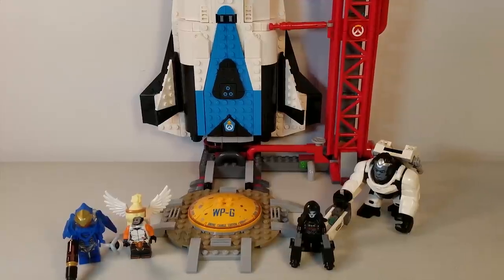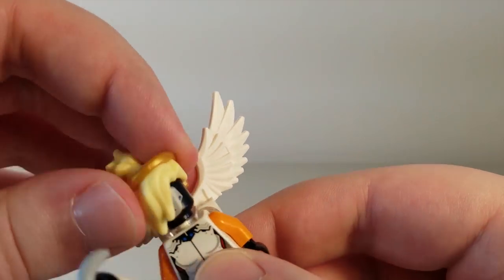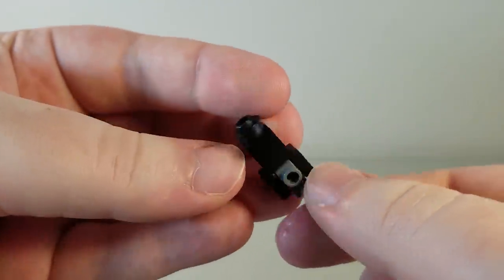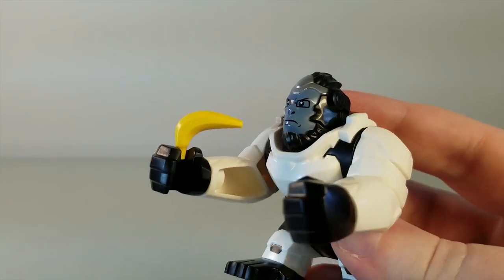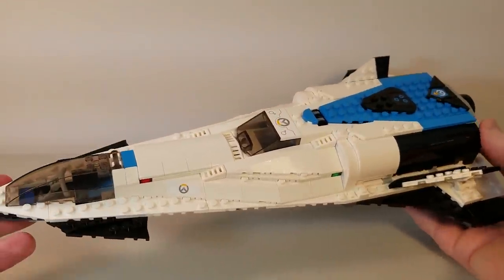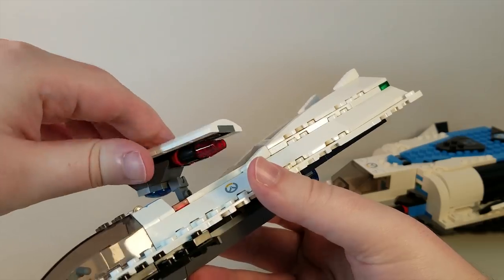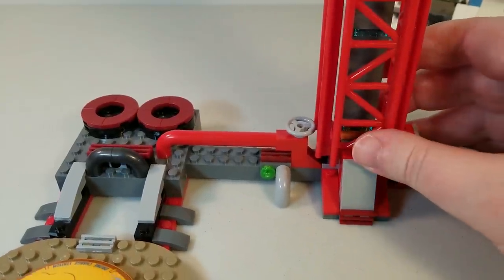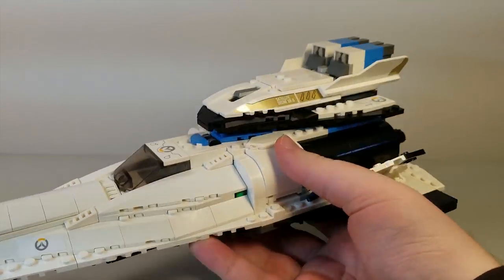LEGO Overwatch Watchpoint: Gibraltar Set Review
Today I'm reviewing the Lego Overwatch Watchpoint: Gibraltar set!  This massive Lego set features Mercy, Pharah, Reaper, and Winston minifigures, the Watchpoint: Gibraltar gantry, and an awesome space ship!

Programs Used:
Recording: Action! Screen Recording
Editing: Adobe Premiere Pro CC
Game: Overwatch (duh)